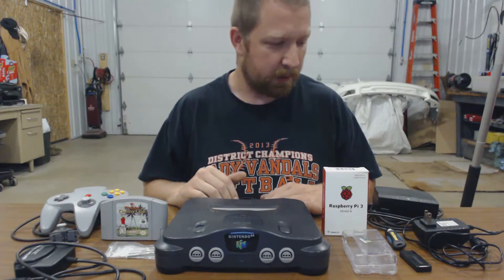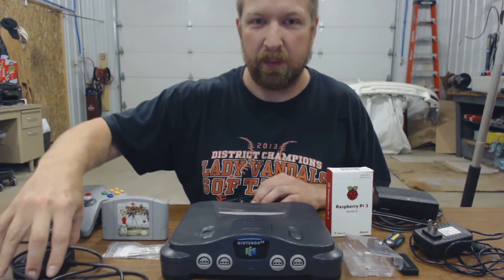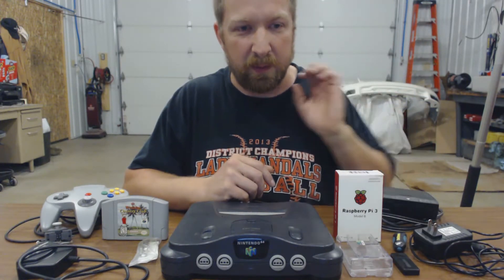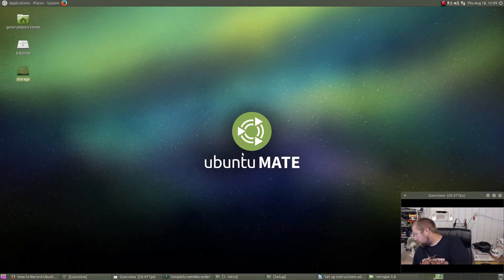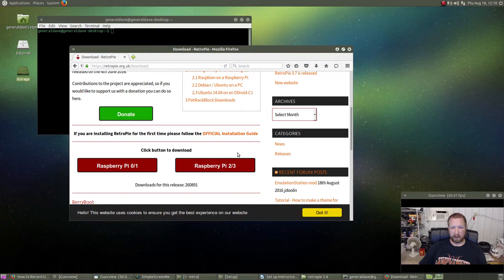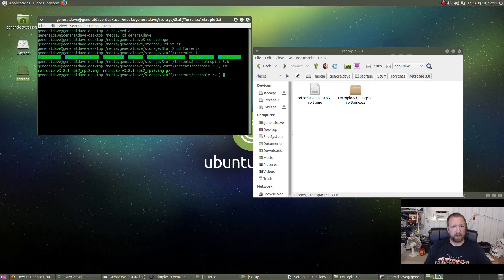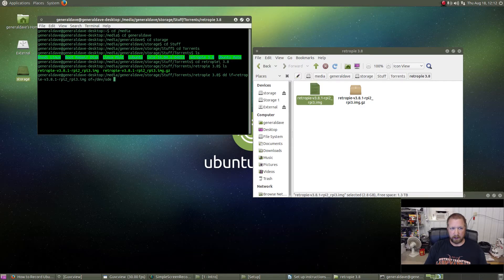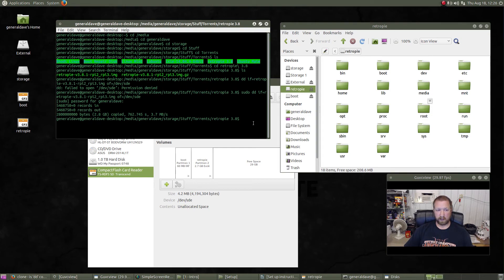RetroPie Project Part 1 - Intro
I'm starting a new project with a Raspberry Pi 3 Model B. I'll be setting up a retro gaming system using an old Nintendo 64. In this video, I just introduce the project and download and install RetroPie on a microSD card.

Upcoming videos will be setting up and overclocking the Pi, Setting up controllers to test emulation, painting the N64 and controller, and final assembly. Then, of course, some game play is in order.